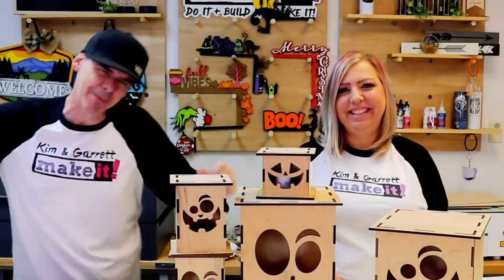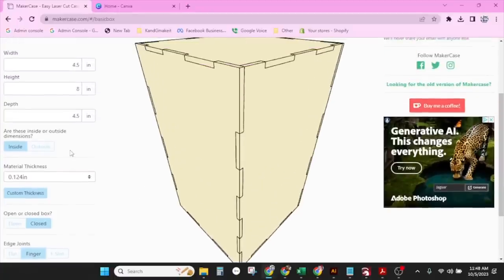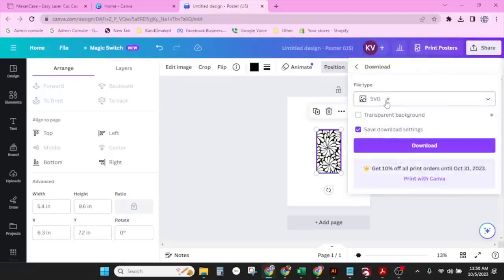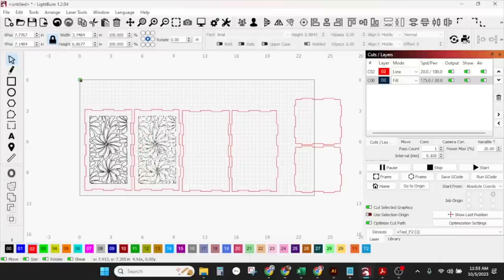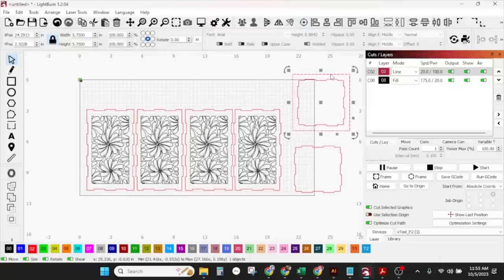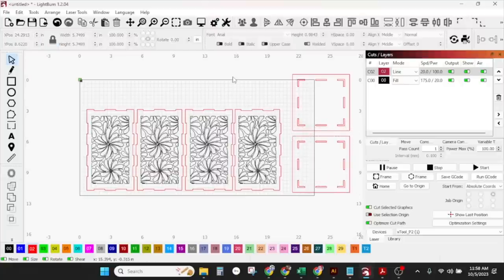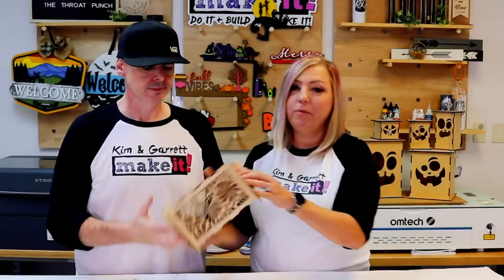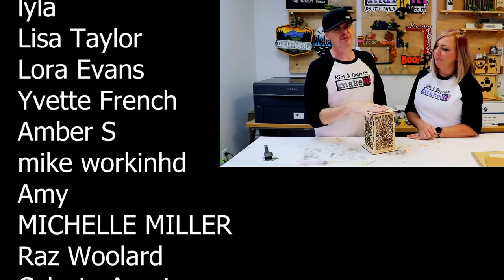Discover the Simplest Way to Create a Laser Cut Lantern Box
In this step-by-step DIY guide, we will show you how to create a mesmerizing laser-cut lantern box using MakerCase.com, Lightburn and the xTool P2 Desktop Laser. If you're passionate about crafting and looking to add a unique touch to your decor, this project is perfect for you! Follow along as we take you through the process of designing, cutting, assembling, and illuminating your very own lantern box. From selecting the right materials to mastering the laser-cutting technique, we'll cover everything you need to know to bring this stunning piece to life. Get ready to impress your friends and family with your artistic skills while enjoying the cozy ambiance that this laser-cut lantern box will provide. Let's dive into this creative adventure together!

To make your lantern box truly exceptional, we'll share some exciting customization ideas including intricate patterns, personalized engravings, and color choices. Plus, we'll also provide tips on choosing the perfect lighting option to enhance the overall aesthetic of your creation. Along the way, we'll share useful tricks and troubleshooting solutions that will empower you to overcome any challenges you may encounter.

So, grab your creative hat and join us in this DIY adventure to craft a laser-cut lantern box. Let your imagination out of the box as you learn new skills and create a stunning piece of functional art. With our expert guidance, you'll gain the confidence to embark on your own creative projects using laser cutting techniques. Get ready to impress everyone with your craftsmanship and bring a warm glow into your surroundings. Don't miss out on this incredible opportunity – watch our step-by-step guide now!